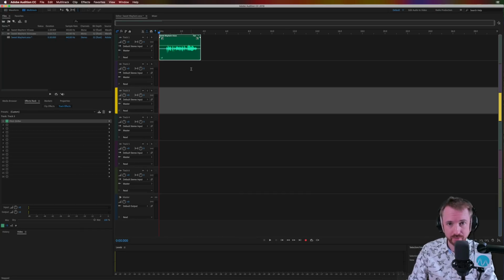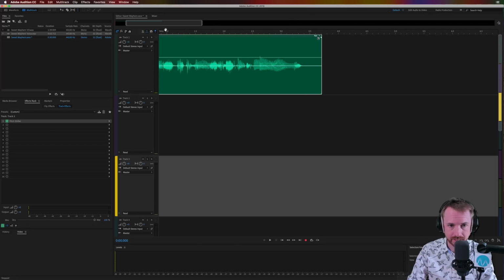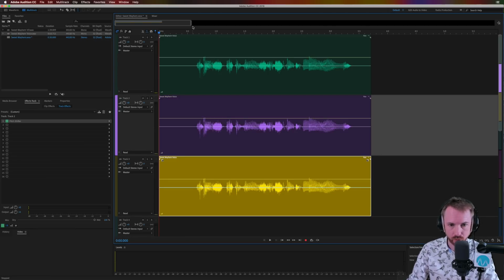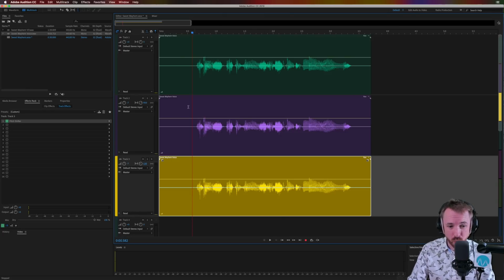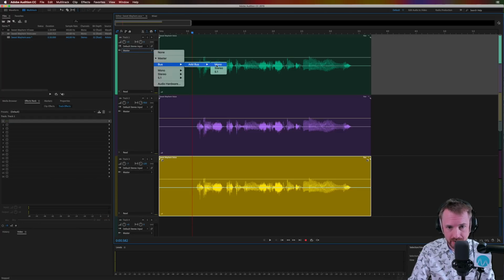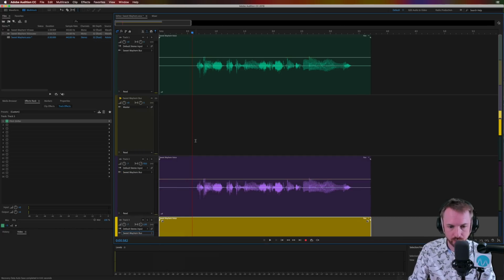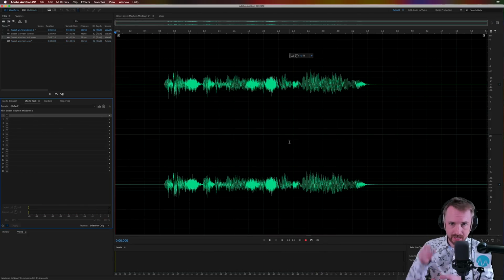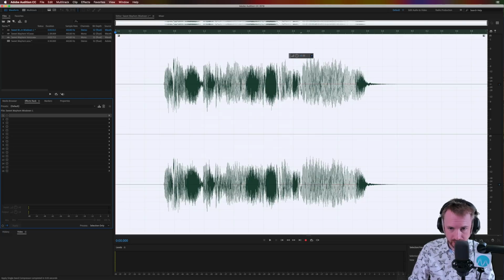Sweet Mayhem Voice Effect (General Mayhem from Lego Movie 2 Tutorial Video)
0:00 Tutorial start
0:07 Getting started
0:33 Duplicate voiceover
0:55 Pitch shifting
1:33 Pan
1:55 Adding a bus
2:12 Adding reverb
2:32 Mixdown
2:40 Normalise
2:43 Compressor
3:06 Wrap up